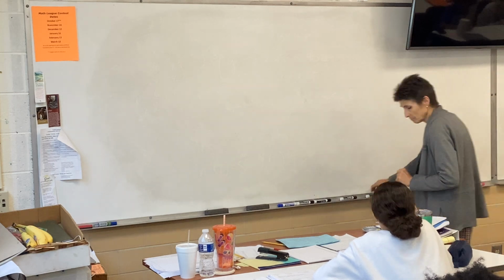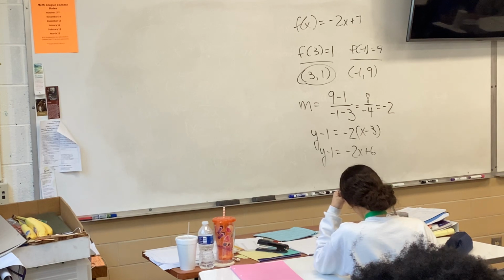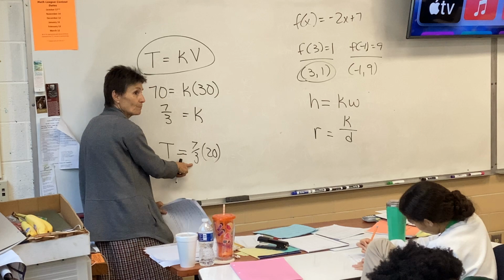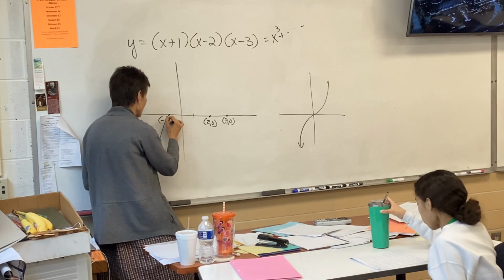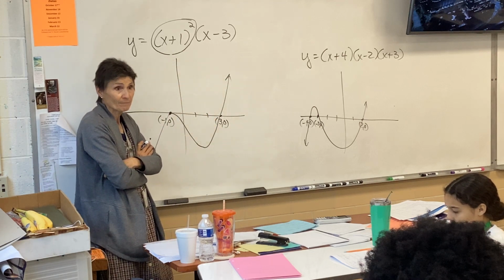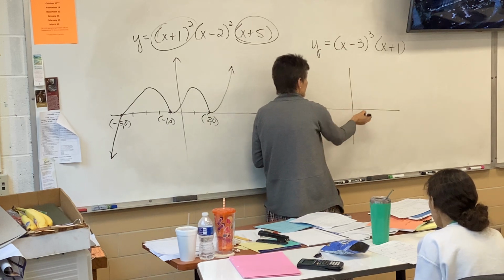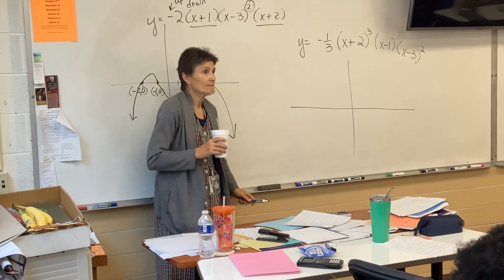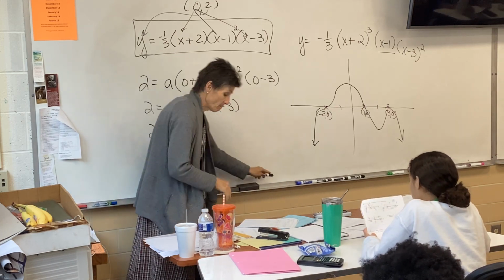Precal C Notes 2.2; 2.3 #1-2a